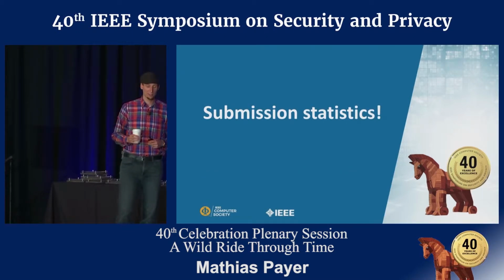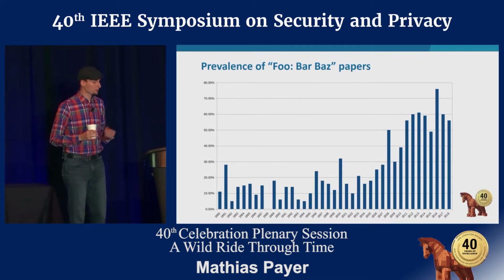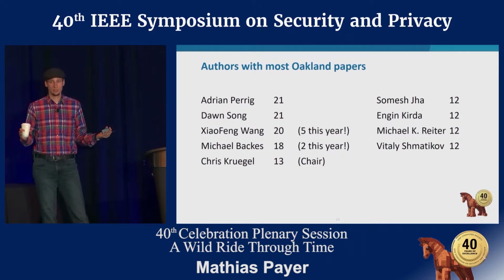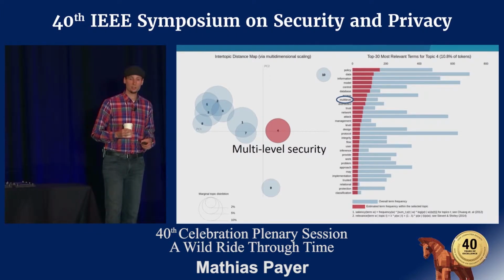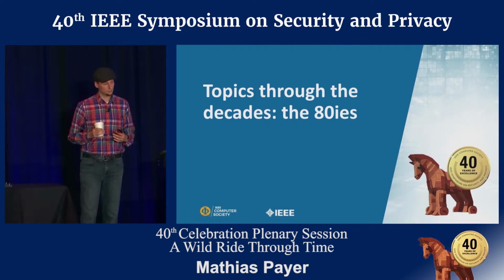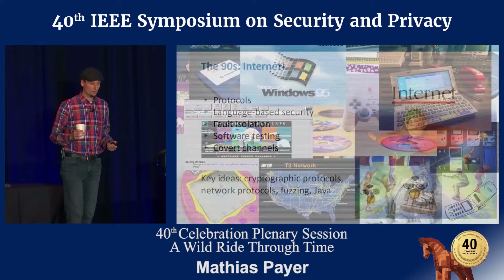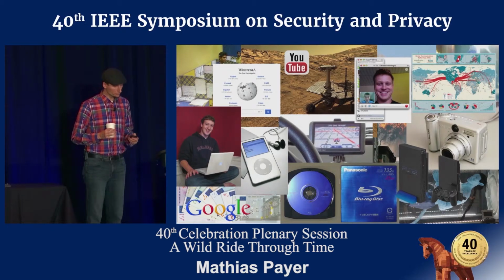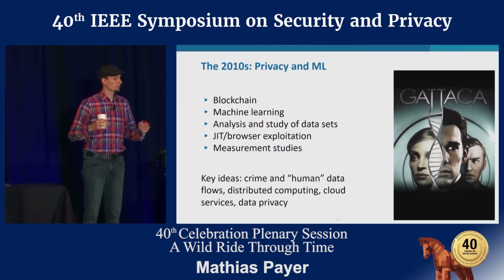IEEE S&P 2019—40th Celebration Plenary Session: A Wild Ride Through Time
40th Celebration Plenary Session: A Wild Ride Through Time -    Mathias Payer
   2019 IEEE Symposium on Security & Privacy

While we are celebrating this 40th IEEE Symposium on Security and Privacy throughout the conference, this session is dedicated to dive into particular aspects of the past and the future of the symposium. Mathias Payer (SP'19 40th Celebration Chair) introduces the session with a brief analysis of past symposia, the ebb and flow of technical topics, and how the conference evolved over time. We then reflect on four decades of the symposium and glance into what the future may bring with five esteemed guests who helped shape our community: Peter Neumann (SP'82 program chair), Dorothy Denning (SP'84 program chair), Dick Kemmerer (SP'93 program chair), Deborah Frincke (SP'11 general chair), and Giovanni Vigna (SP'11 program chair).